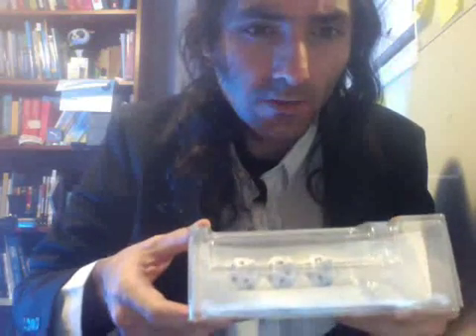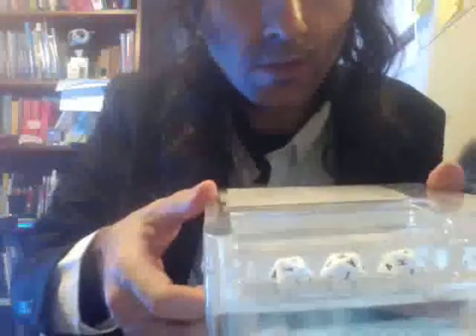Invention 940 to 958 1/3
By PhD Alborz Seddigh afshar